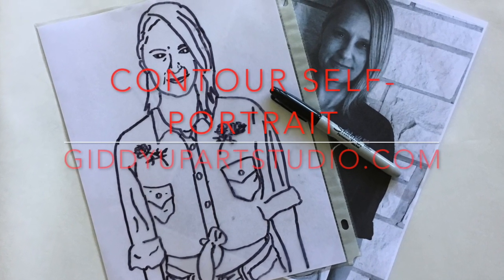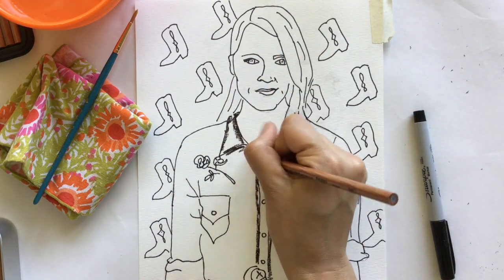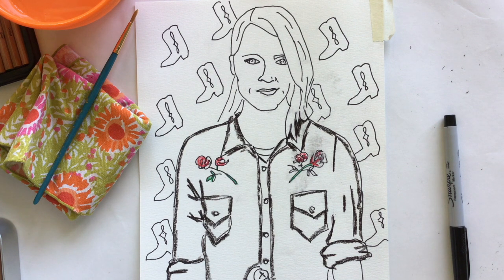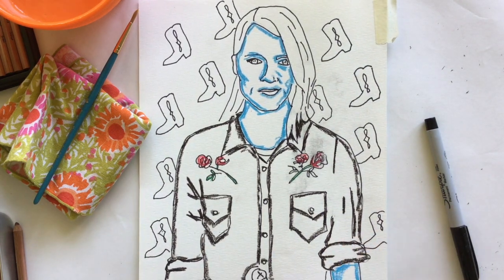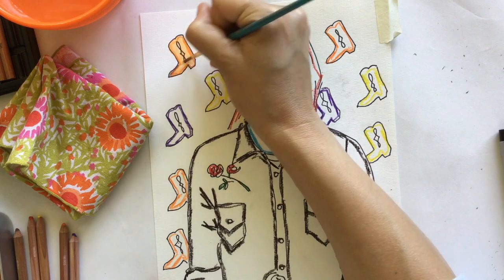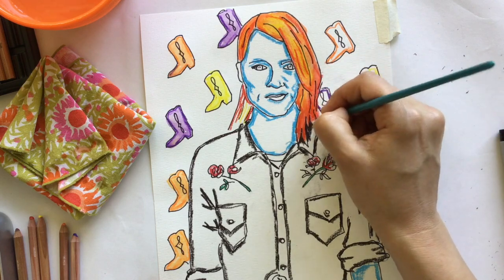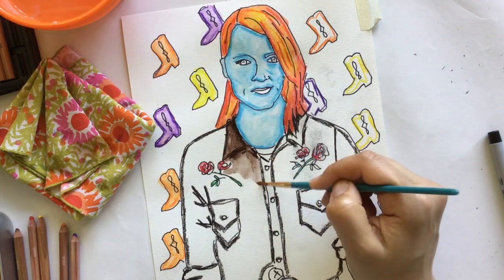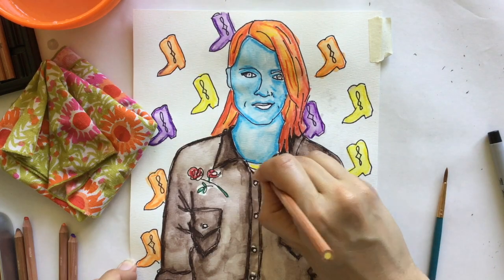Contour Self-Portrait Part 5 (Watercolor Pencil)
Learn one way to make a contour self-portrait! I walk you through the stages of this piece and share step-by-step instructions while and demonstrating this activity.

🎨 6  ART SUPPLIES NEEDED!

1- Your Contour Self portrait (previous activity)
1- Set Watercolor Pencils
1-Container of water
1- Cloth for drying brush
1- Brush
1-Set regular colored pencils